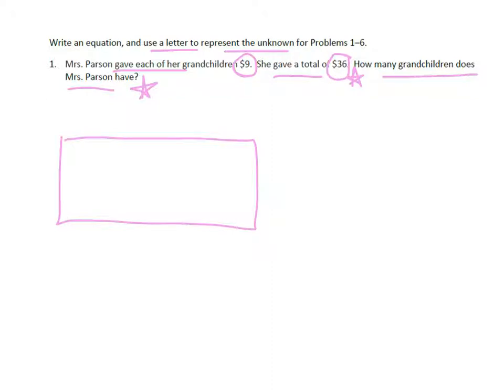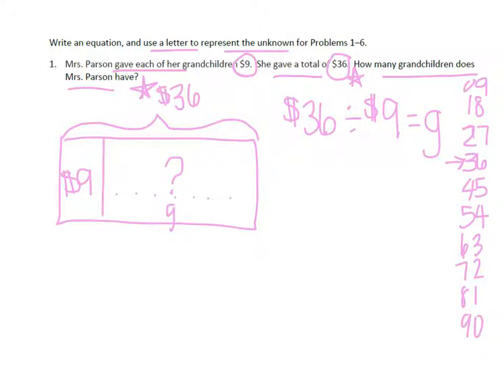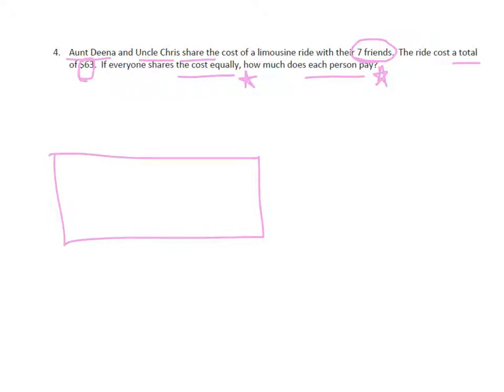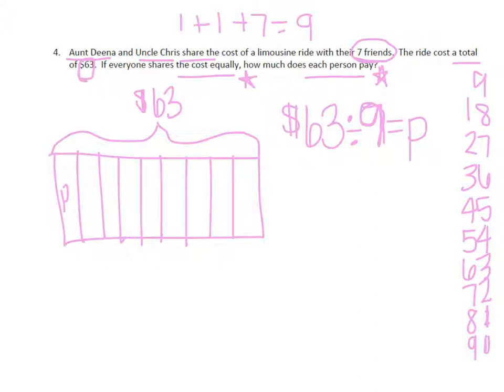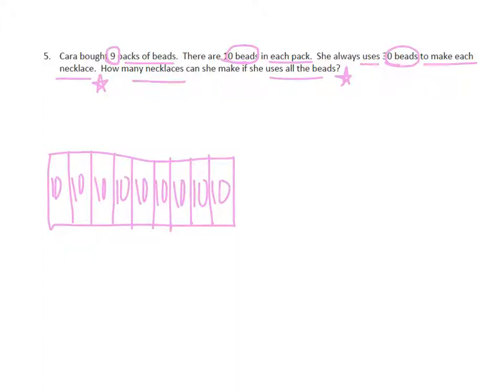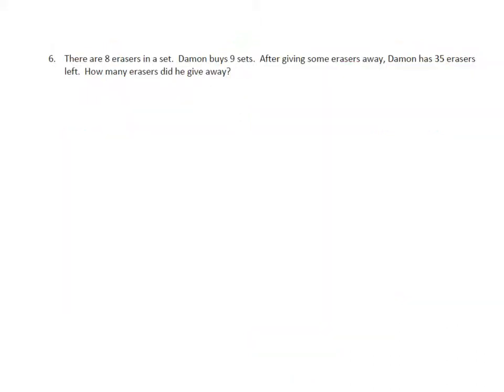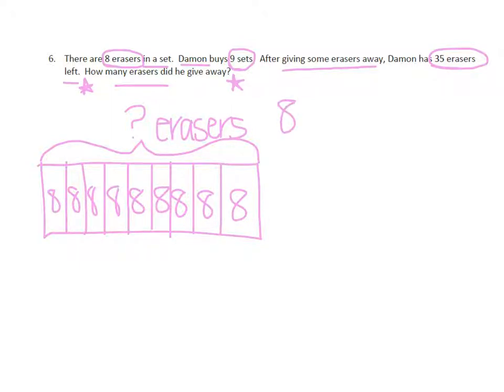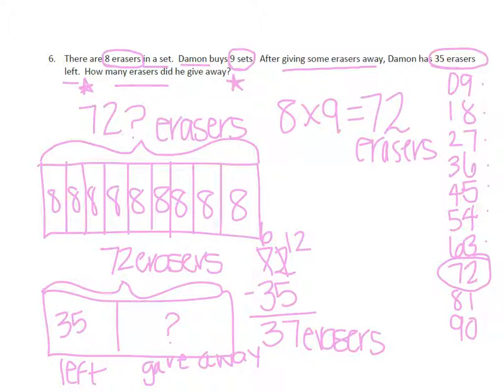3rd Mod3 L15